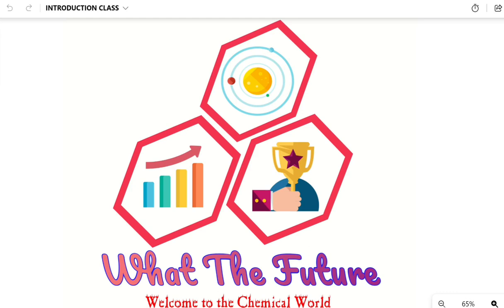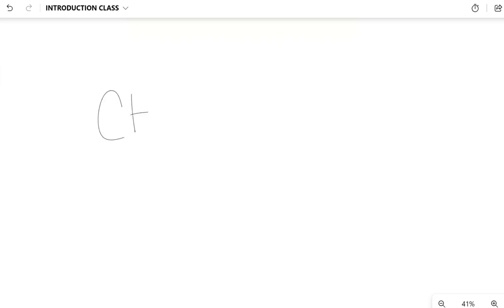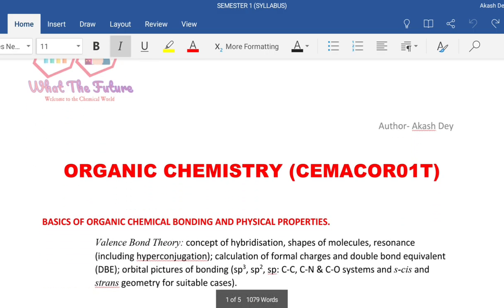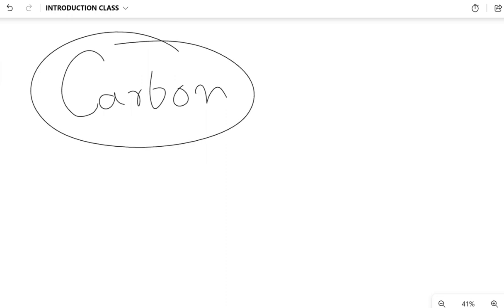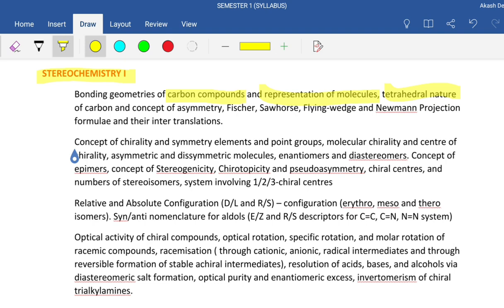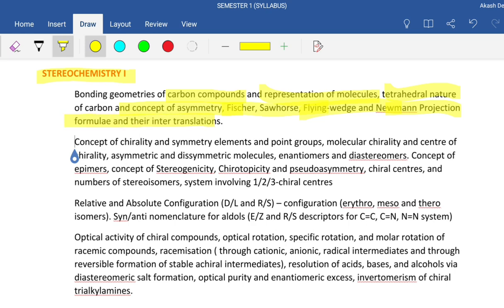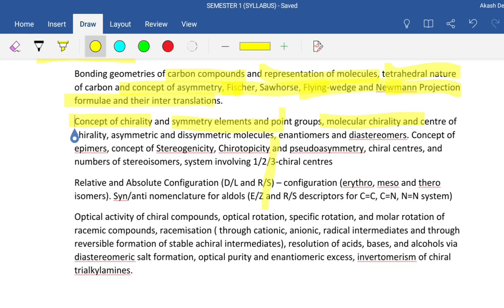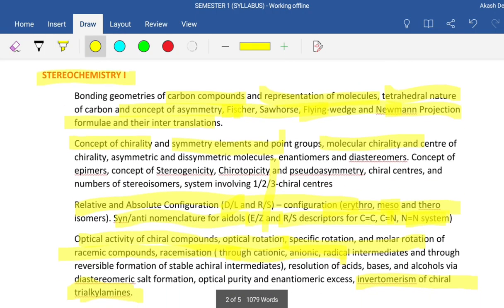Introduction Class (Stereochemistry ) Lecture - 01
Thanks for reading.
Bye!

There is never need to strike a video down when you can get it removed on the same day.

STEREOCHEMISTRY I

Bonding geometries of carbon compounds and representation of molecules, tetrahedral nature of carbon and concept of asymmetry, Fischer, Sawhorse, Flying-wedge and Newmann Projection formulae and their inter translations.

Concept of chirality and symmetry elements and point groups, molecular chirality and centre of chirality, asymmetric and dissymmetric molecules, enantiomers and diastereomers. Concept of epimers, concept of Stereogenicity, Chirotopicity and pseudoasymmetry, chiral centres, and numbers of stereoisomers, system involving 1/2/3-chiral centres

Relative and Absolute Configuration (D/L and R/S) – configuration (erythro, meso and thero isomers). Syn/anti nomenclature for aldols (E/Z and R/S descriptors for C=C, C=N, N=N system)

Optical activity of chiral compounds, optical rotation, specific rotation, and molar rotation of racemic compounds, racemisation ( through cationic, anionic, radical intermediates and through reversible formation of stable achiral intermediates), resolution of acids, bases, and alcohols via diastereomeric salt formation, optical purity and enantiomeric excess, invertomerism of chiral trialkylamines.